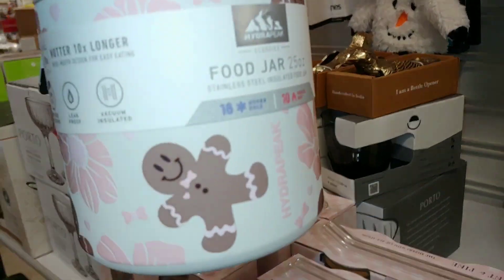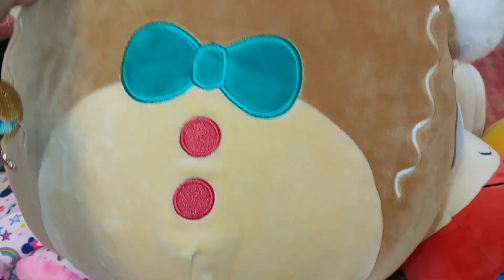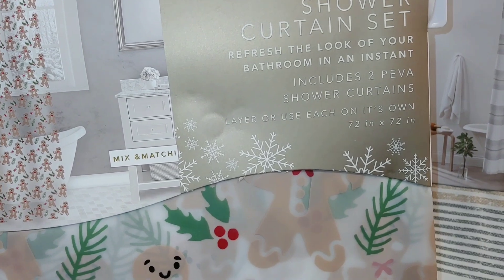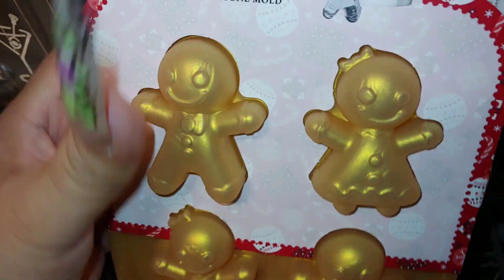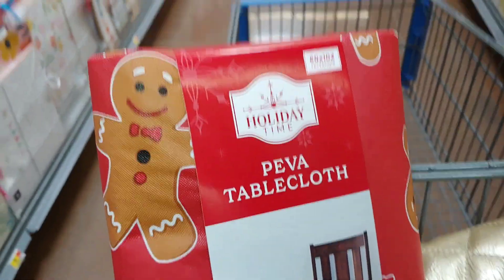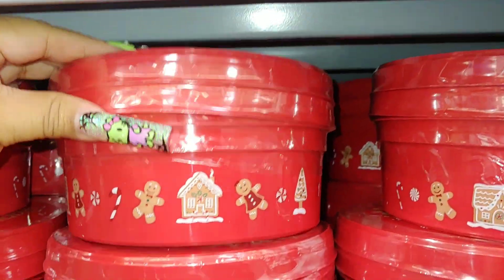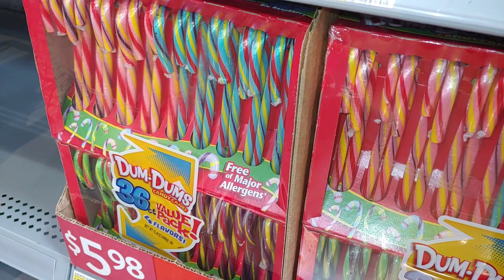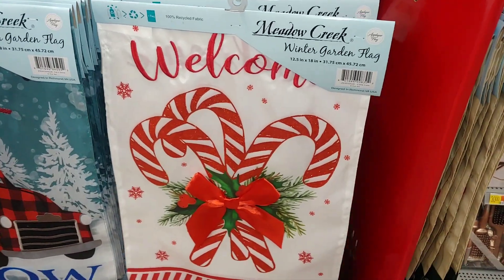MARSHALLS & WALMART GINGERBREAD HUNTING VLOG!!! 11-3-23/SHOP WITH ME CANDYLAND SWEETS#gingerbread